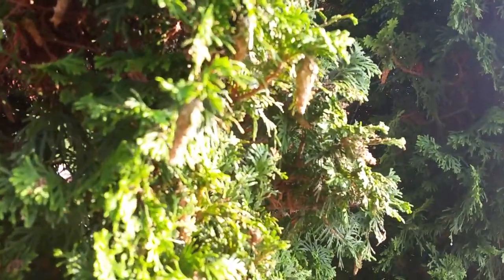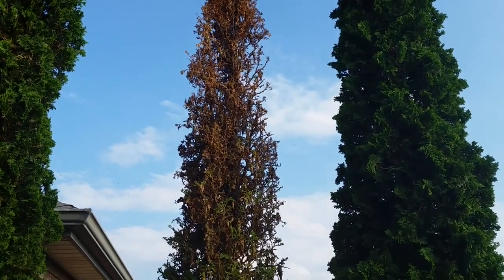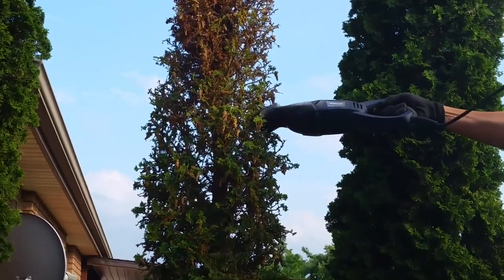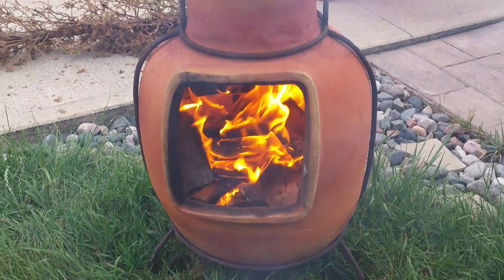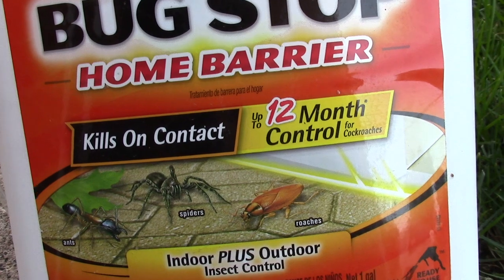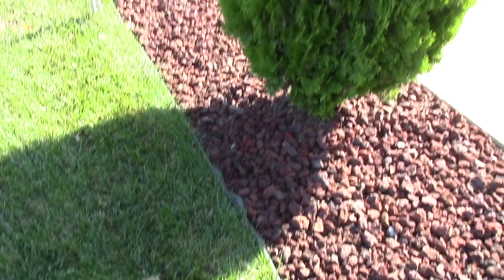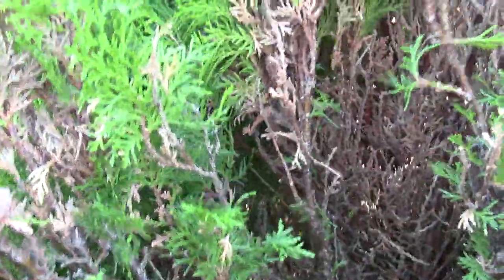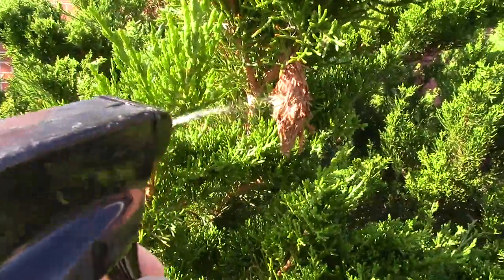How to kill bagworms Bugs. Part 2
No.75 This summer I used a bug spray to kill those pesky Bagworms.